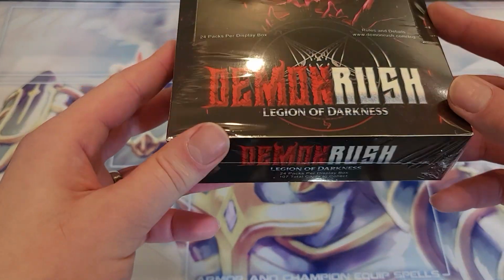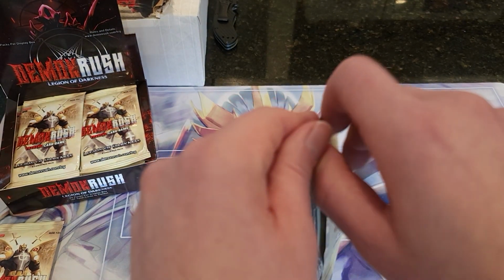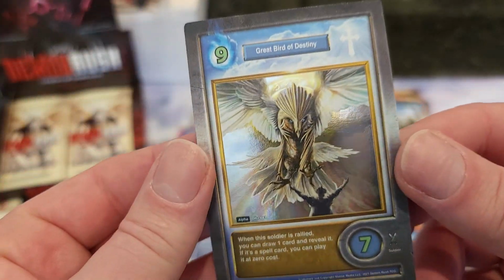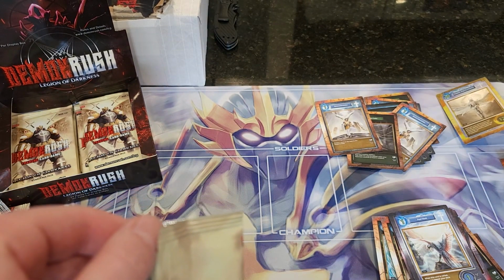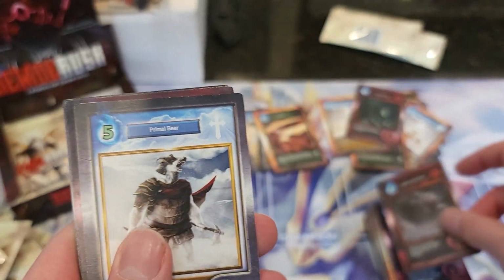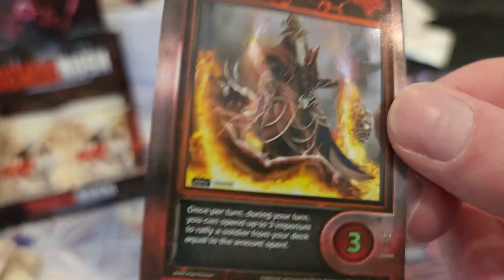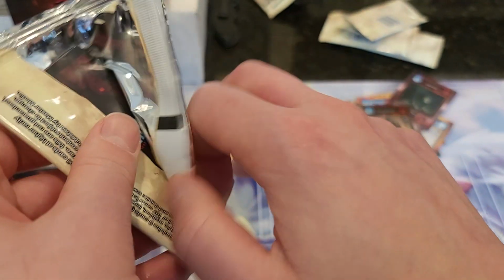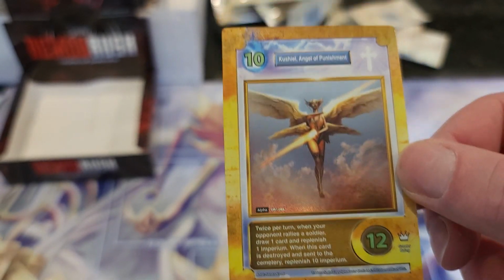Demon Rush Trading Card Game BOOSTER BOX Opening (1st EVER!)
1st ever print (ALPHA Print)
Sealed booster box of Demon Rush trading cards, containing 24 packs.

Each pack Contains 9 cards

8 commons and 1 rare or foil card

Combination of Holy, Evil, and Neutral cards.